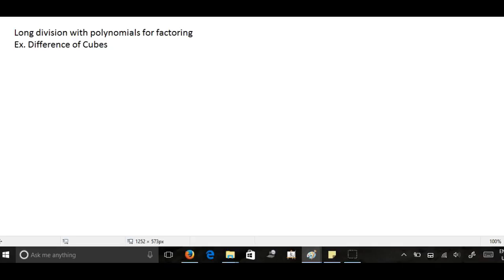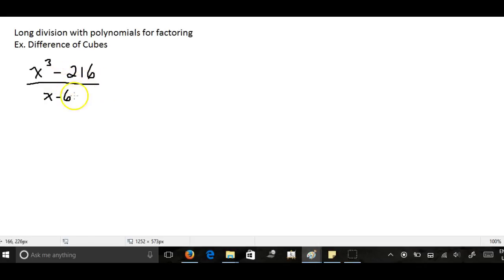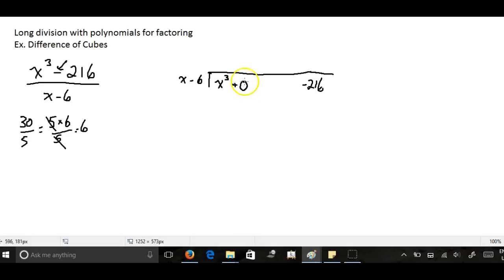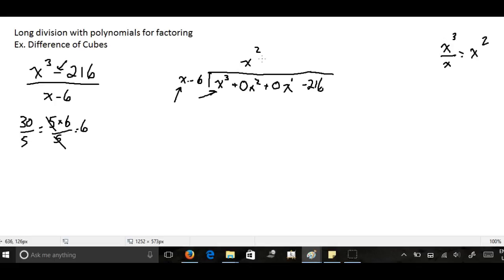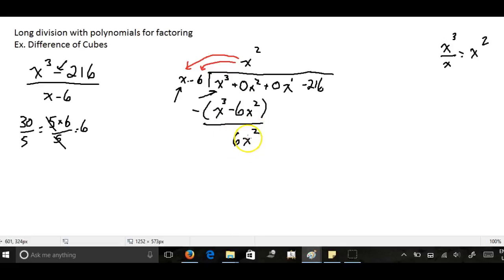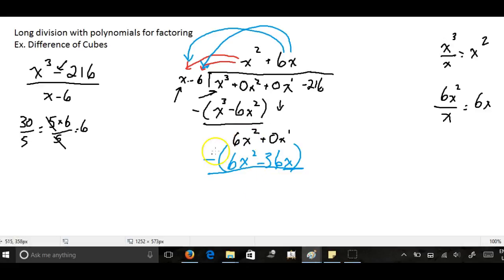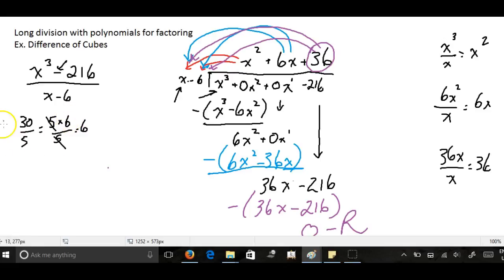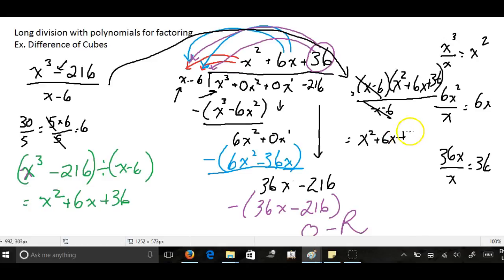Long division of one polynomial by another